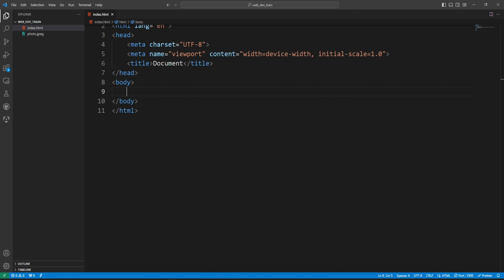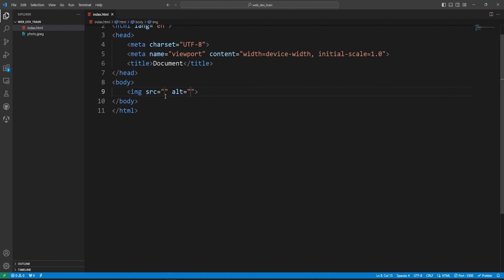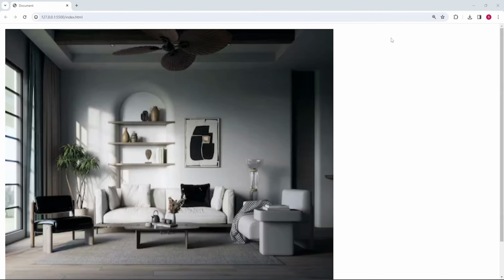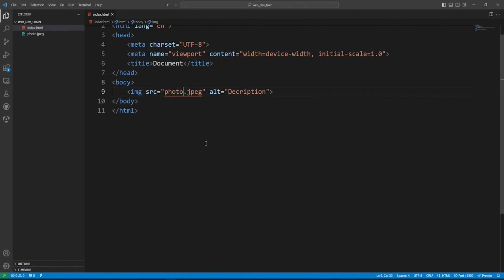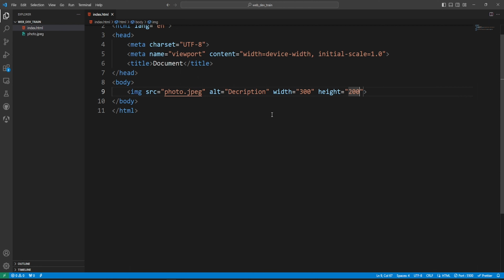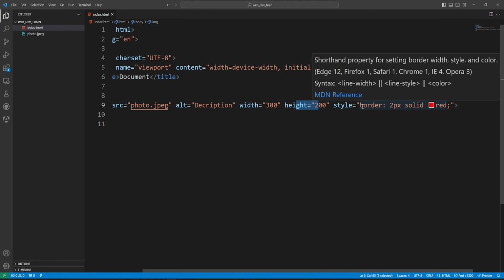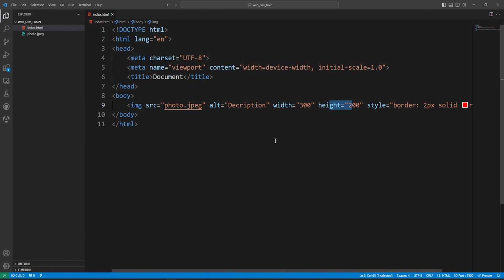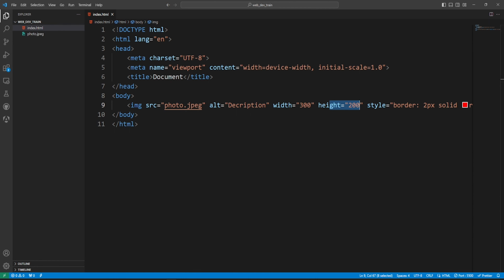12. Image Tag